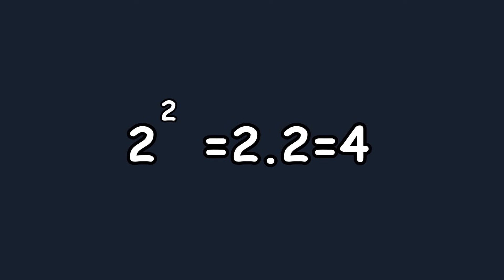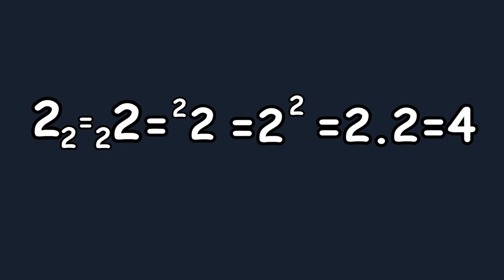When Math Starts Breaking Your Brain!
What comes after exponentiation?

In mathematics, there are operations even bigger than exponentiation — like tetration, pentation, and hexation. These hyperoperations take number growth to a whole new level, creating values so massive they defy imagination.

In this video, we’ll climb through the stages of mathematical growth — from simple addition to operations that reach numbers beyond comprehension.

🎵 Music Channel:  @miojodaonisciencia
Inspired by @lamen720p